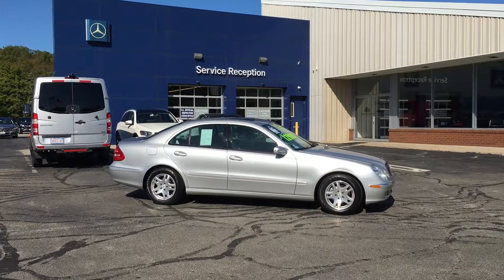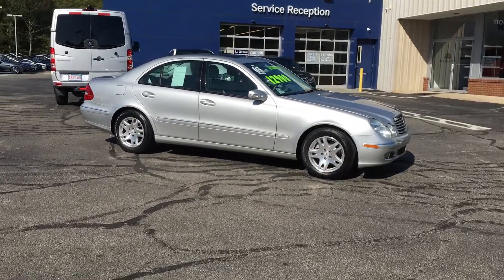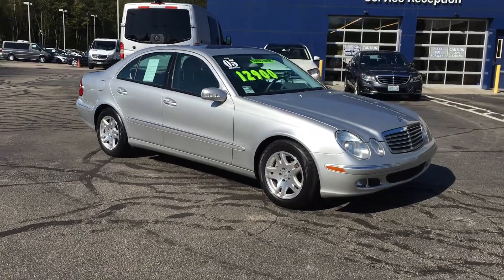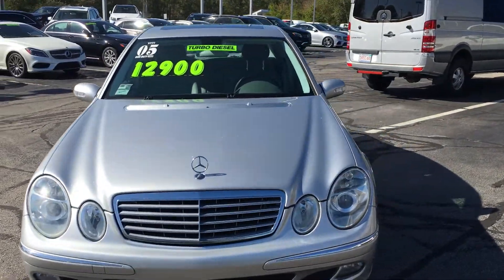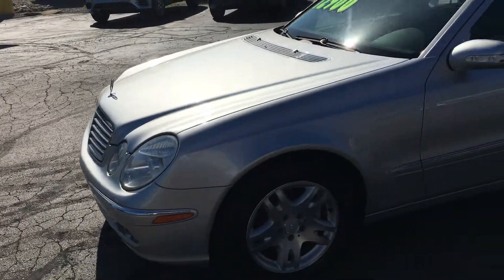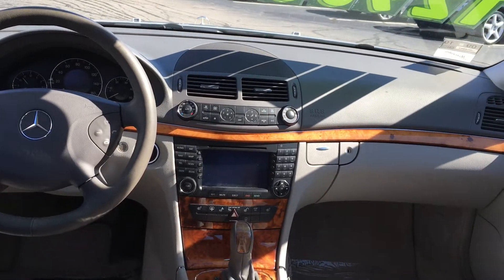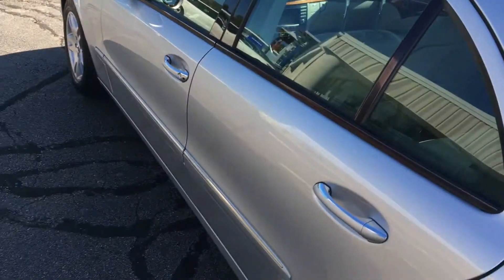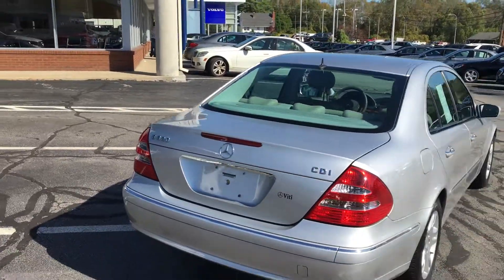2005 Mercedes-Benz E-Class E 320 CDI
This E320 CDI comes in Brilliant Silver with Ash leather and is in remarkable condition, fully inspected, serviced and detailed this car is amazing. A car that not only delivers a great ride but also great fuel economy. So stop by or have VITI bring this car to you for a test drive today!